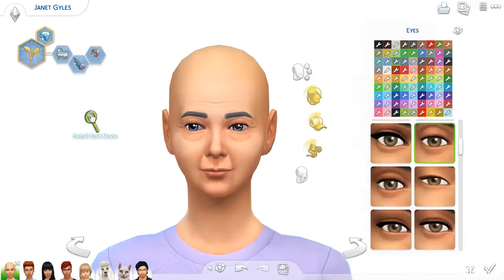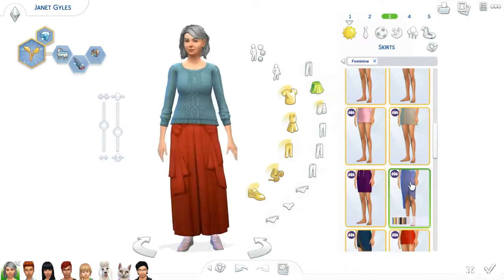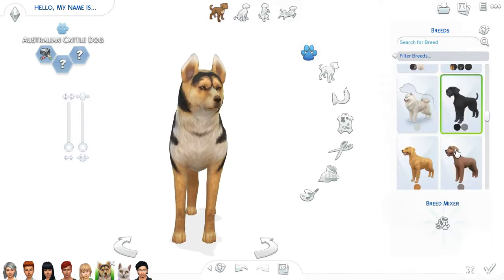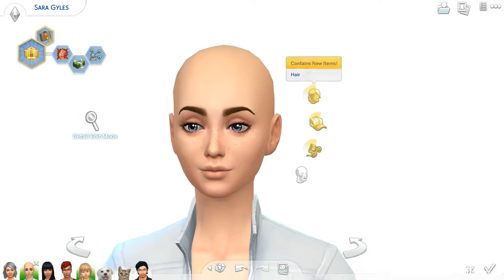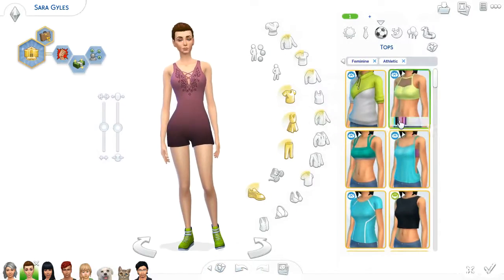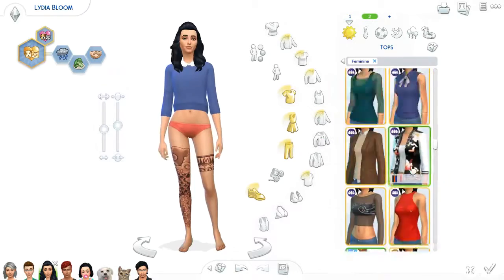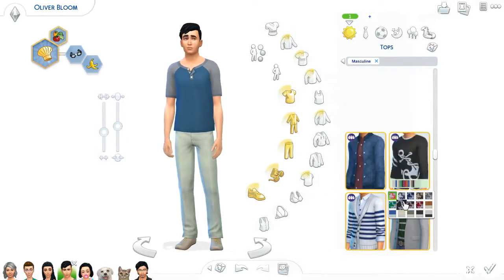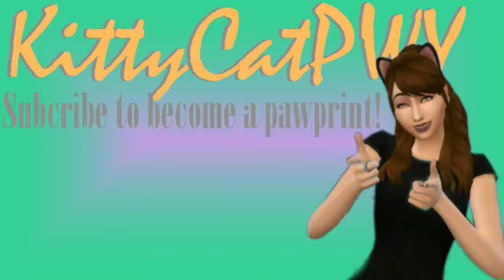The Sims 4: Gyles-Bloom Household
♡ Open Me ♡
I hope you all have a wonderful day, afternoon or evening wherever you are!

Editing Info!
Thumbies: Photoshop CS6
Recording: OBS Studio (32 Bit)
Videos: VideoPad Video Editor